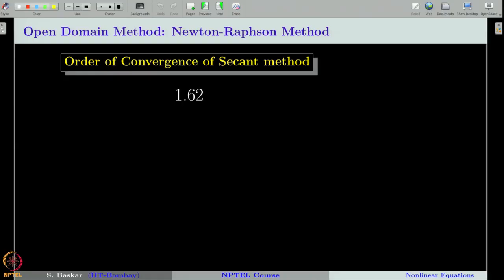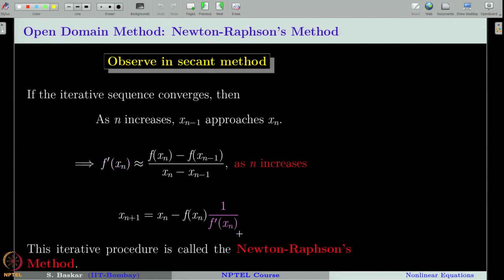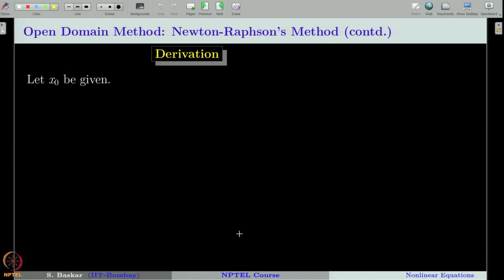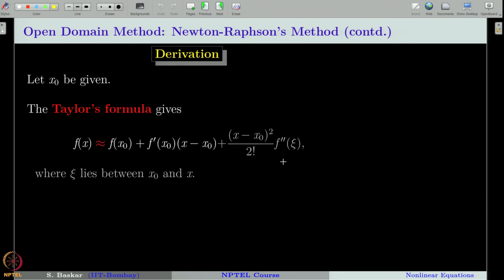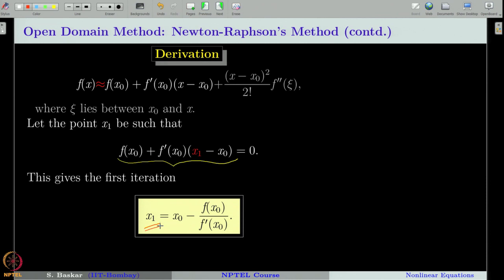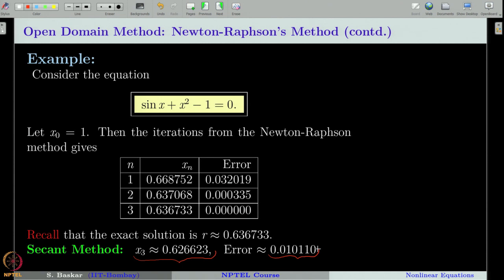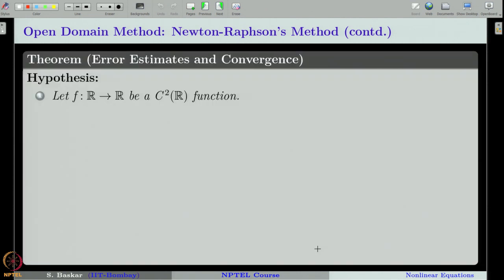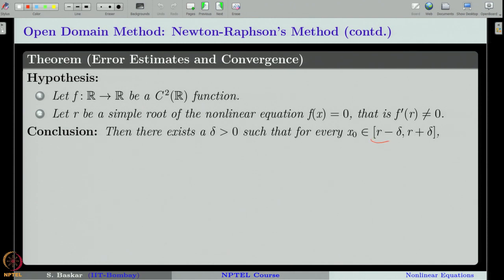Week 7 : Lecture 32 : Nonlinear Equations: Newton-Raphson's method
Lecture 32 : Nonlinear Equations: Newton-Raphson's method